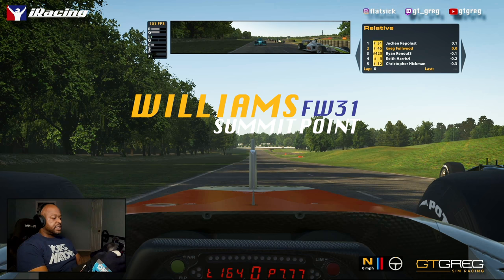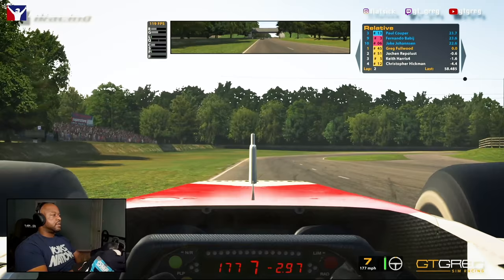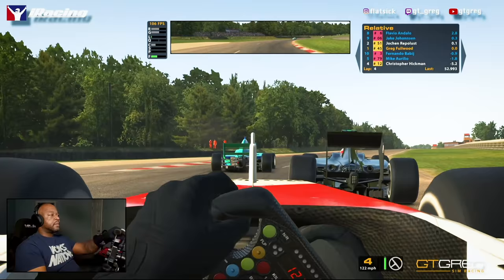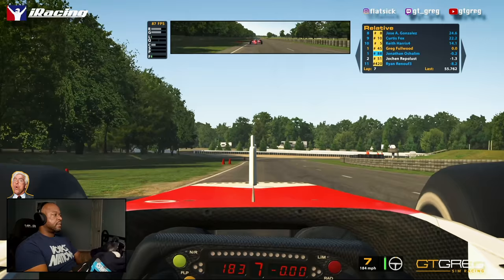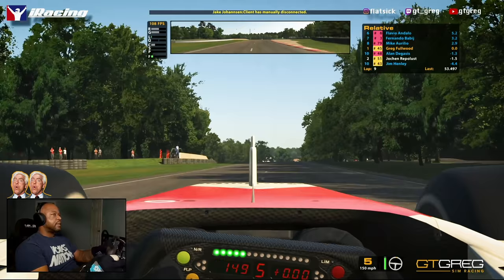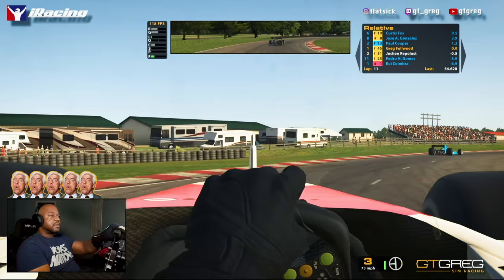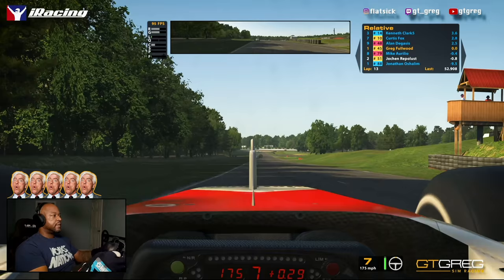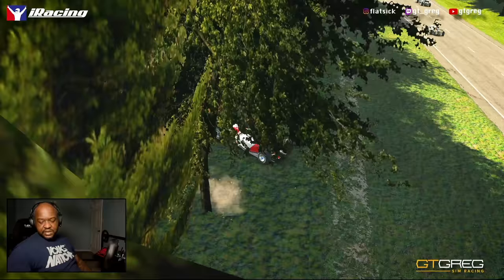This Thing is STUPID FAST! Williams FW31 at Summit Point!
I took advantage of week 13 and jumped in some open wheel racing, the is FAST and super fun and I WILL do some more Williams driving! Hope you enjoy!